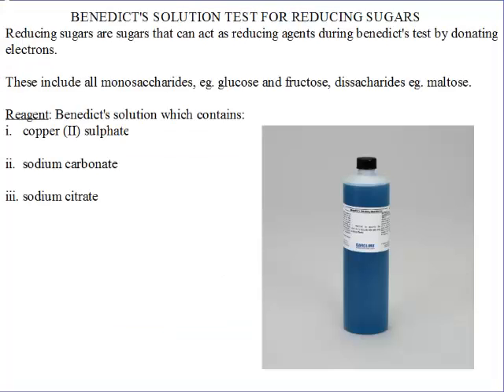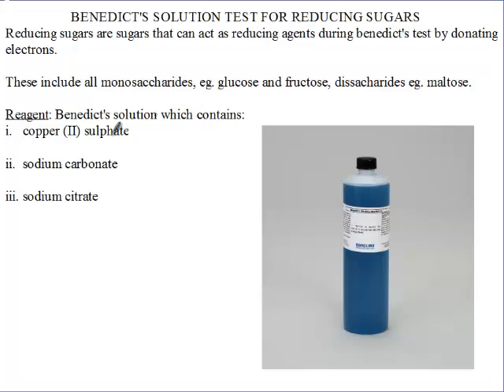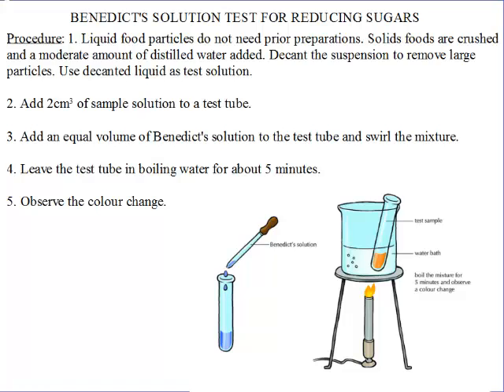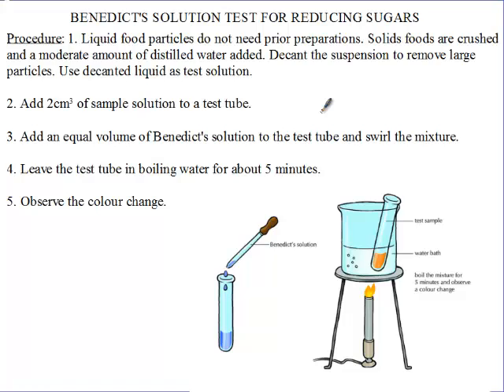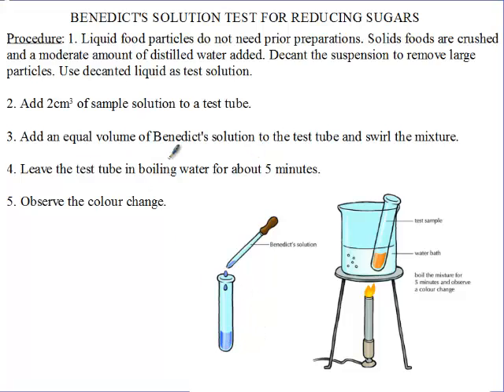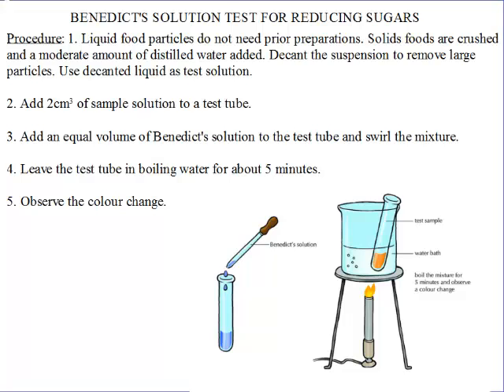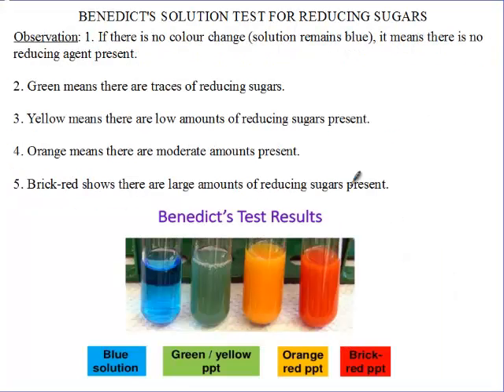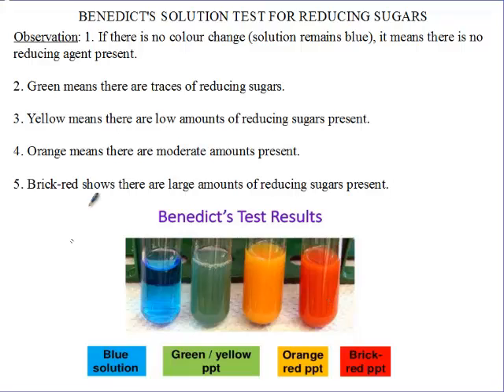Siba Learning Zone - test for reducing sugars